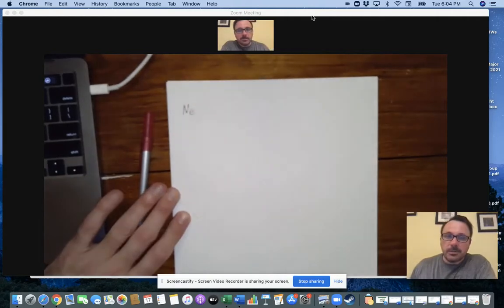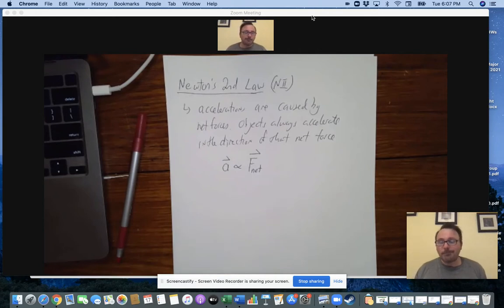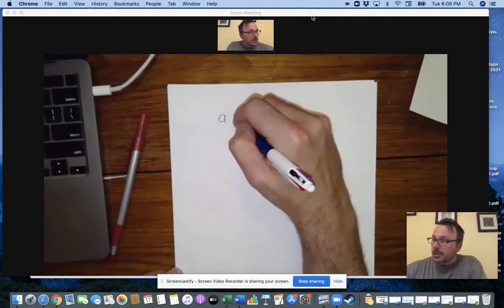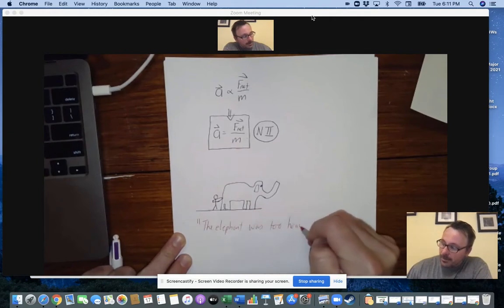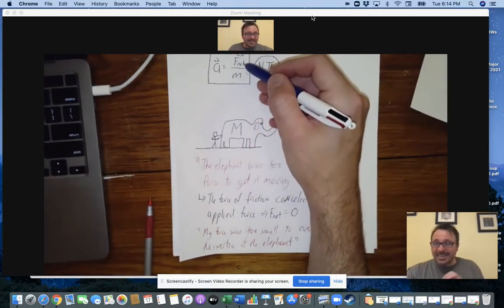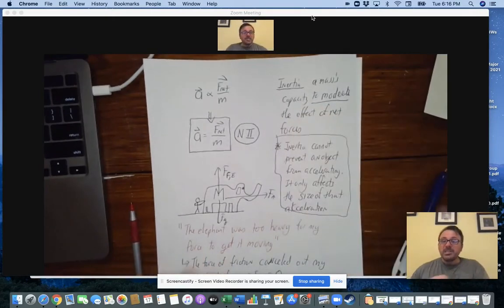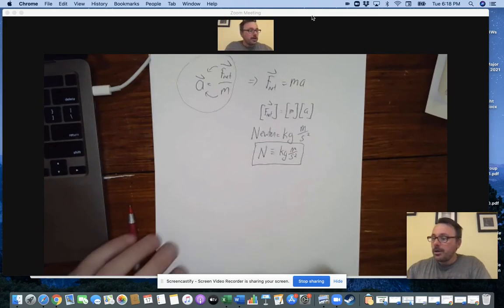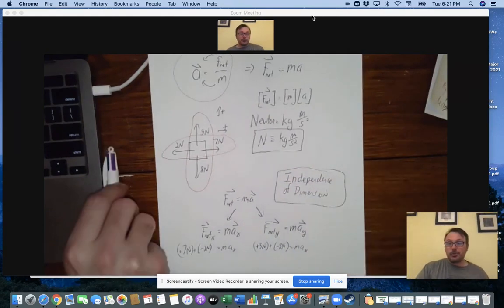Newton's Second Law